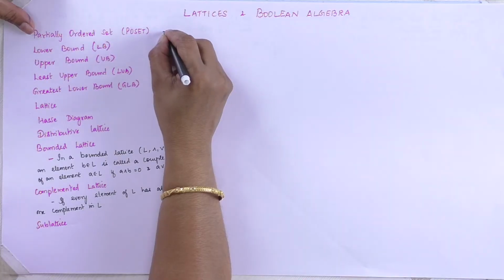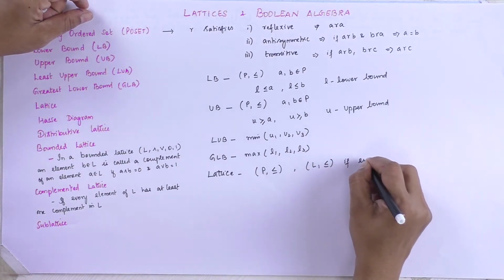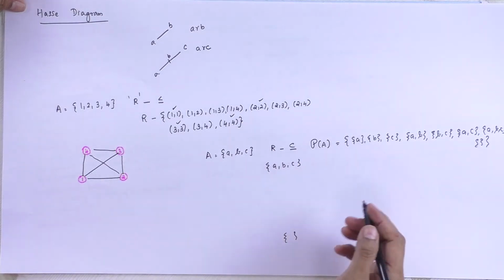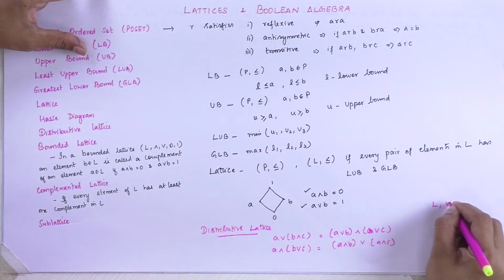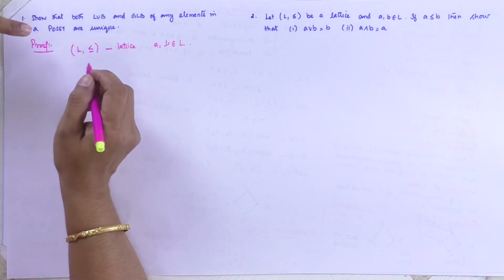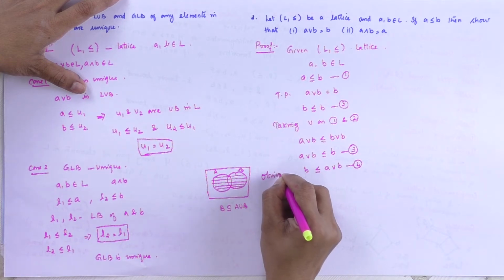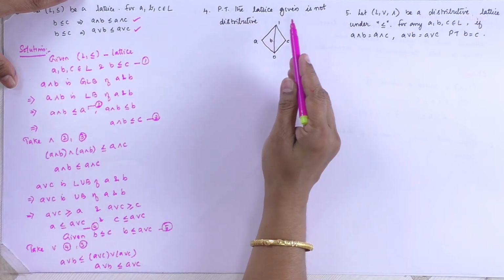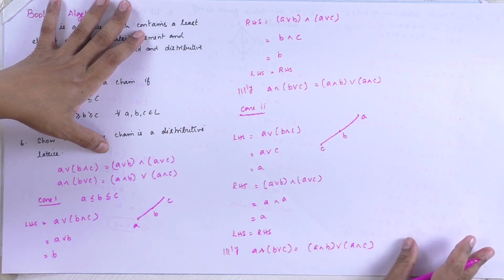Discrete Mathematics Unit 05 Lec 01